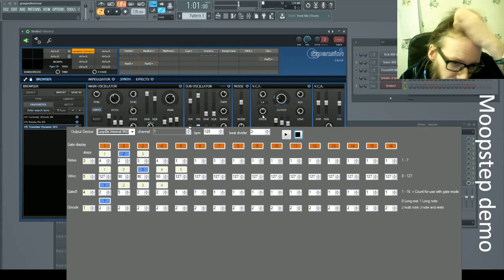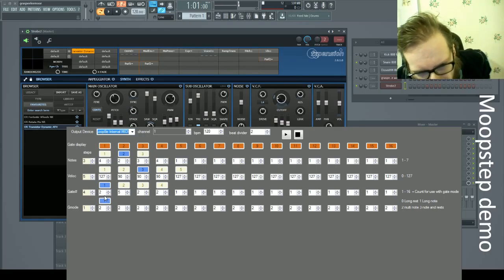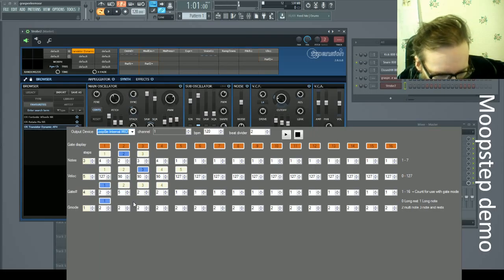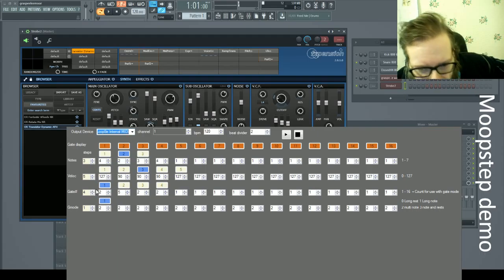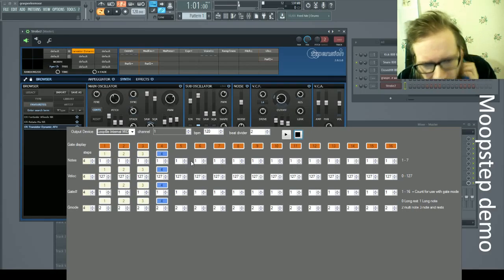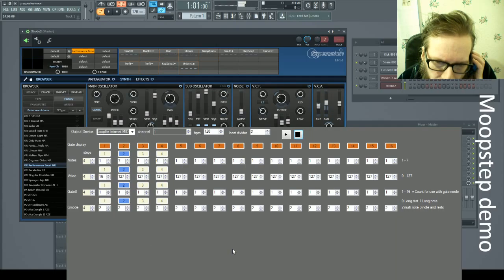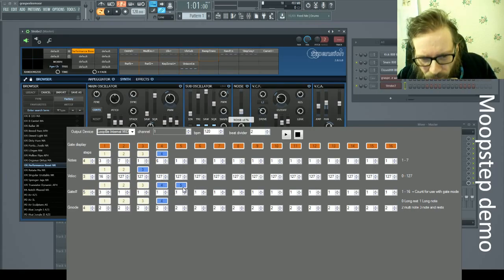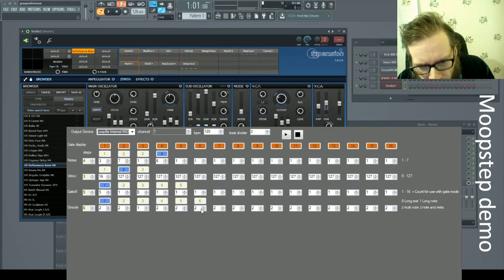Moopstep sequencer test 1